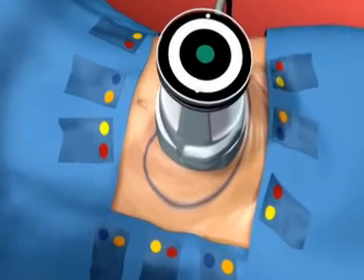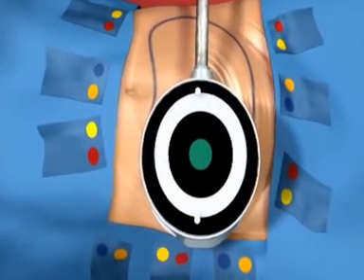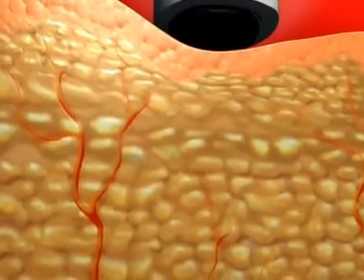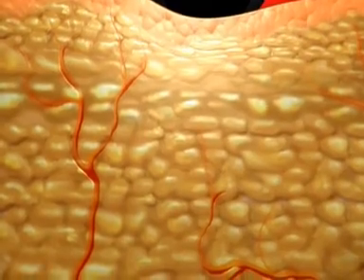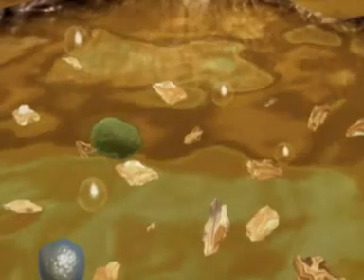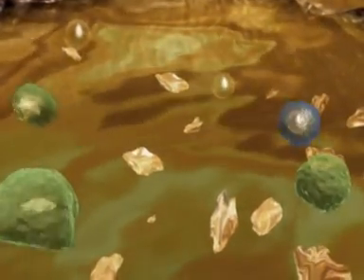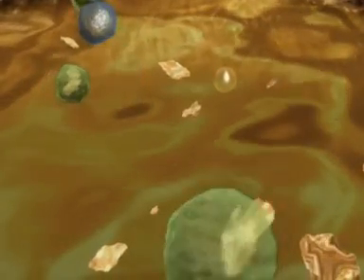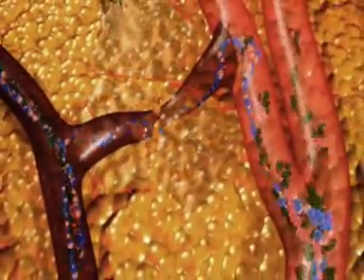under the skin Ultra Shape @ Siam Laser Clinic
วิธีการทำงานของ UltraShape V3 เป็นเทคโนโลยีอัลตราซาวด์ ที่มีประสิทธิภาพในการสลายไขมันส่วนเกิน อัลตราซาวด์จะเล็งไปยังกลุ่มเซลส์ไขมัน และปล่อยพลังงาน RF + Focused Ultrasound และ นวดด้วยหัวสูญญากาศ Vacuum เซลล์ไขมันจะถูกทำลาย โดยพลังงานจะทำให้กรดไขมันอิสระเกิดการแยกตัว แล้วแตกออกเป็นไตรกลีเซอไรด์และกลีเซอรอล ถูกขับออกจากร่างกายตามระบบขับถ่าย เป็นนวัตกรรมกำจัดไขมันที่เราเฝ้ารออย่างแท้จริง เพราะไขมันได้ถูกกำจัดออกอย่างถาวร โดยที่ไม่เกิดบาดแผลใด ๆ บนร่างกาย และใช้ชีวิตประจำวันได้ตามปกติหลังทำทันที
The fat cells that have been destroyed during treatment will release the triglycerides, which are then broken down into free fatty acids and glycerol, and transported to the liver to be used as energy. During your course of treatment we recommend that you follow a healthy lifestyle nutrition plan in order to facilitate and utilize the released free fatty acids as a source of energy and nutrients for the body. This will ensure optimization of your program and therefore may improve the results.